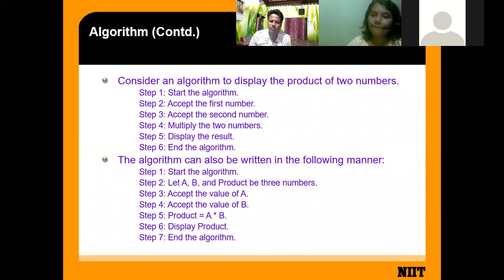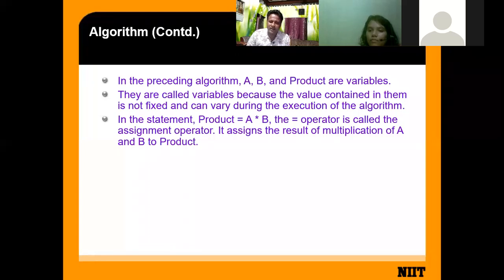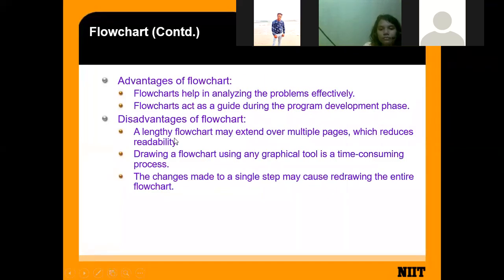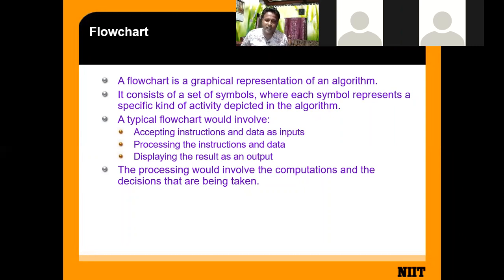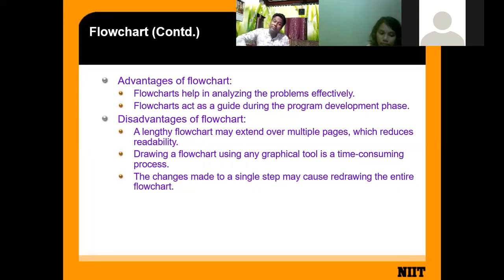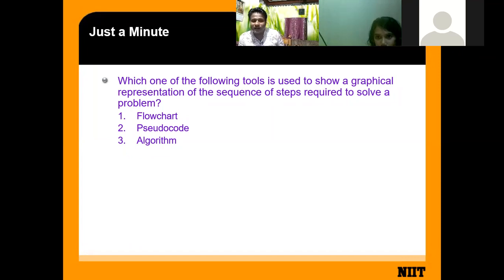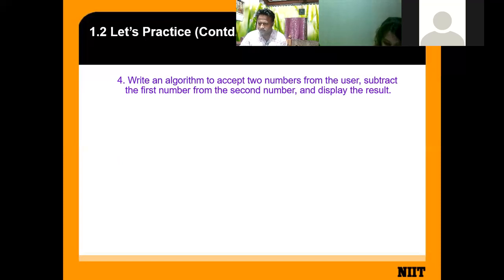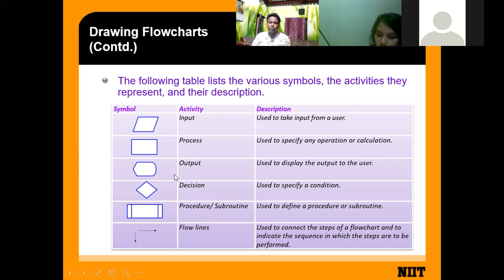LOGIC BUILDING CLASS 3